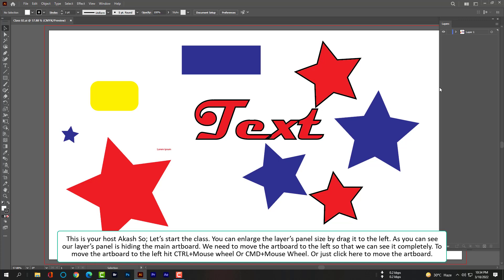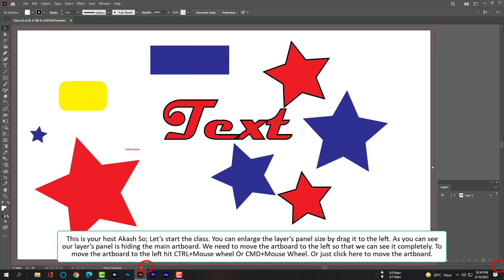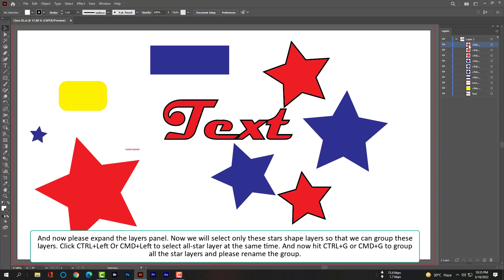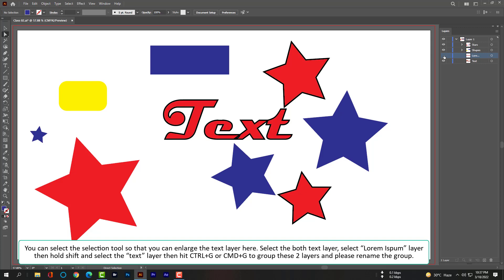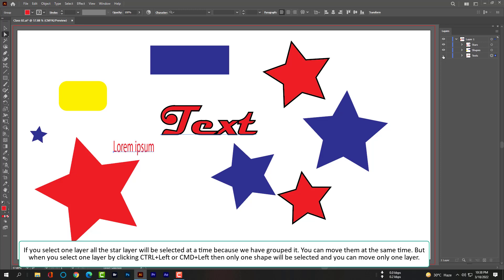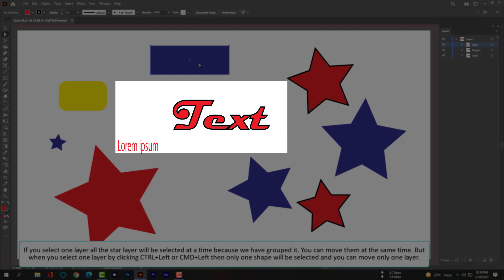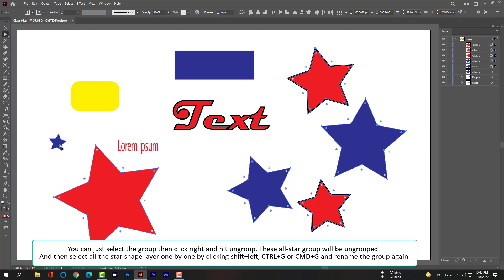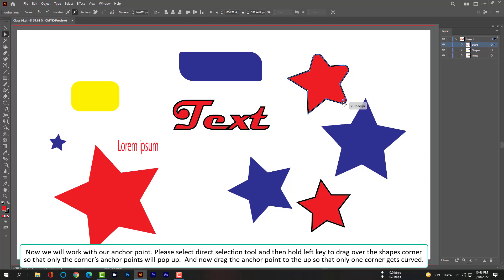How to group or ungroup in illustrator CC 2022 l find anchor points in illustrator l Class 03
This is your host Akash So; Let’s start the class. You can enlarge the layer’s panel size by dragging it to the left. As you can see our layer’s panel is hiding the main artboard. We need to move the artboard to the left so that we can see it completely. To move the artboard to the left hit CTRL+Mouse wheel Or CMD+Mouse Wheel. Or just click here to move the artboard.
And now please expand the layers panel. Now we will select only these star's shape layers so that we can group these layers. Click CTRL+Left Or CMD+Left to select all-star layer at the same time.
Or you can select the first layer and hit shift, then the last star shape layer so that we can easily select all layers. And now hit CTRL+G or CMD+G to group all the star layers and please rename the group. Double click on the group name so that you can edit the group name. The name will be star So; that you can easily identify the layers.
You can select the yellow shape and hold shift then click the blue shape so that both layers are selected and now hit CTRL+G or CMD+G so that these 2 layers can be merged as a group. And you can rename the group.
You can select the selection tool so that you can enlarge the text layer here. Select both text layers, select “Lorem Ispum” layer then hold shift and select the “text” layer then hit CTRL+G or CMD+G to group these 2 layers, and please rename the group.
If you select one layer all the star layers will be selected at a time because we have grouped it. You can move them at the same time. But when you select one layer by clicking CTRL+Left or CMD+Left then only one shape will be selected and you can move only one layer.
You can just select the group then click right and hit ungroup. These all-star groups will be ungrouped.
And then select all the star shape layers one by one by clicking shift+left, CTRL+G, or CMD+G and rename the group again.
Now we will work with our anchor point. Please select the direct selection tool and then hold the left key to drag over the corner of the shape so that only the corner’s anchor points will pop up.  And now drag the anchor point to the up so that only one corner gets curved.
You can change the style of the shape from here.